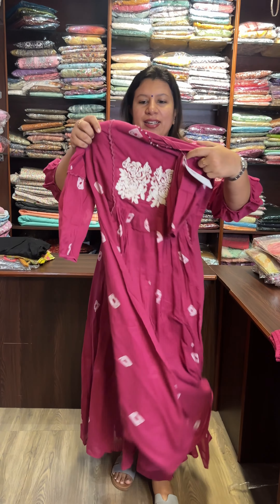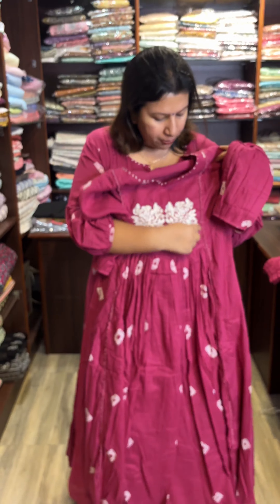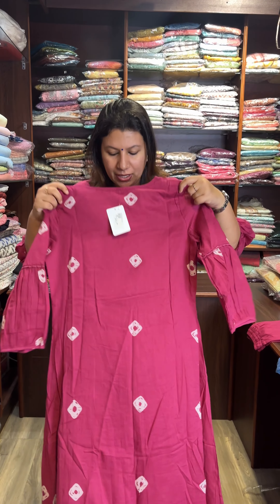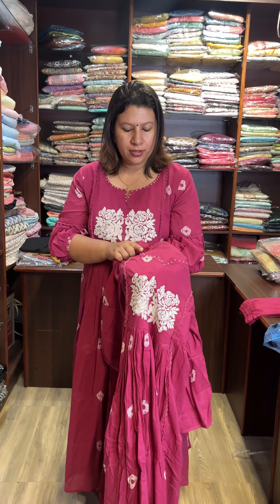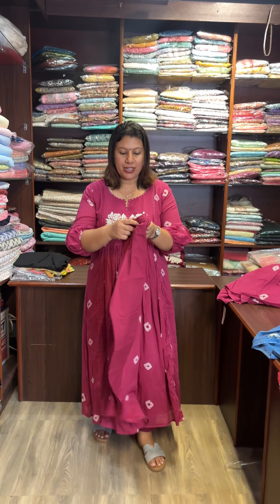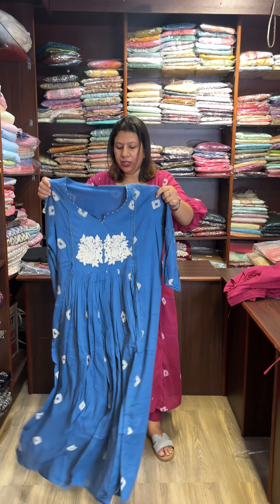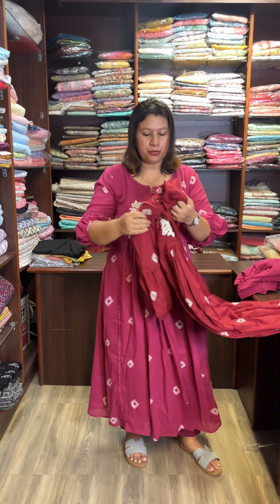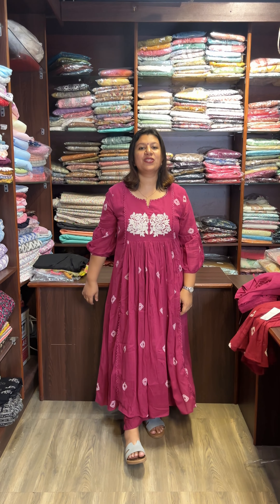Mal cotton Kurtis in vibrant colours and beautiful patterns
Branches :

Alappuzha :

Kiran complex
Vazhichery, Near premier supermarket
Alappuzha

Kochi :

Thirunilath Building
Geethanjali Junction